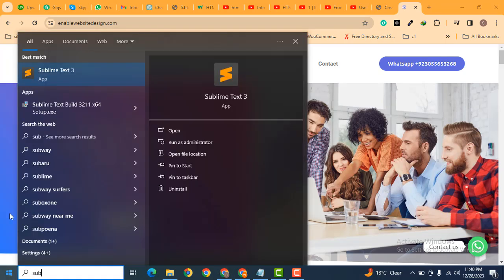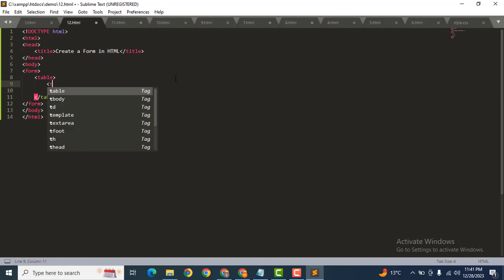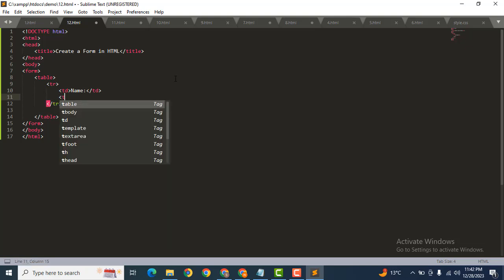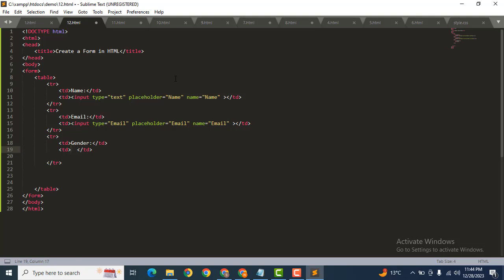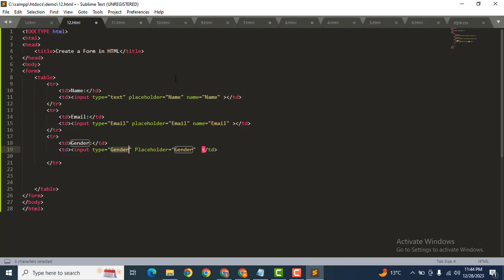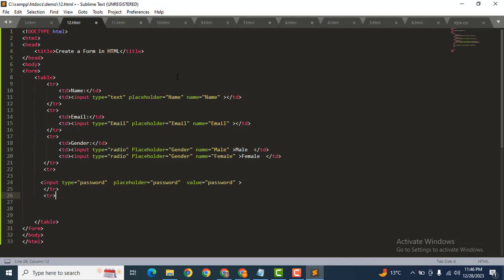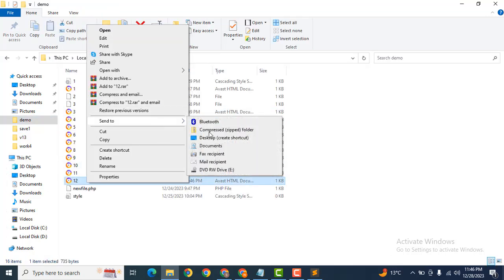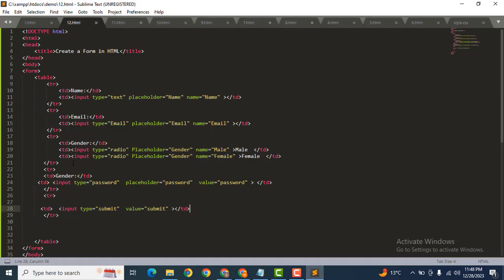How to create a form in html only just in 8 minutes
First of all, it's incredibly EASY and is a fundamental skill for collecting user information! Learn how to create a form in HTML without any advanced coding skills. This complete beginner's guide will show you how to build functional web forms that can collect user data, process contact requests, and interact with your website visitors.

This step-by-step tutorial will walk you through creating the basic form structure with the form tag, adding input fields for text, email, and passwords, creating dropdown selects and radio buttons, implementing textarea for longer messages, adding submit and reset buttons, styling your form with basic CSS, and making your forms functional for user interaction.

If you're searching for HTML form tutorial, web form creation, contact form HTML, form input types, HTML for beginners, or basic web development, this comprehensive guide is perfect for you.